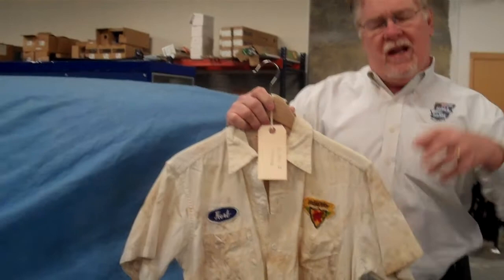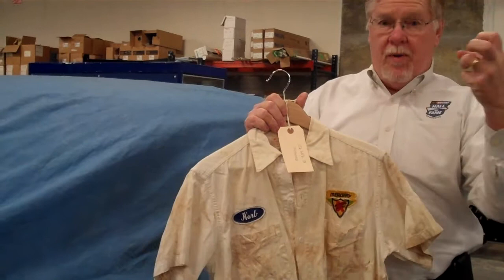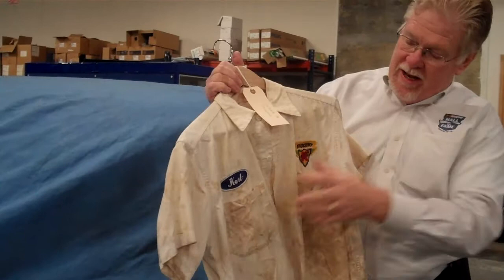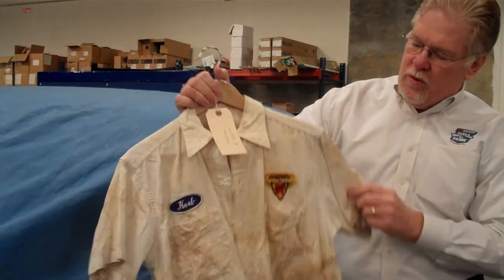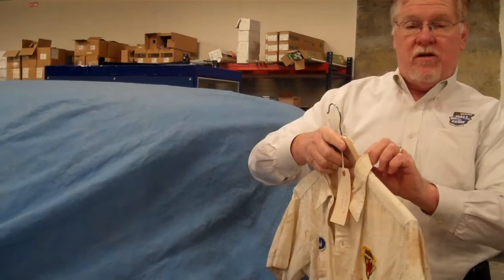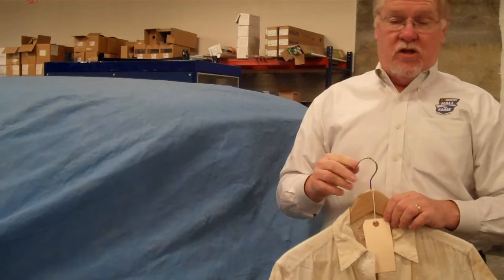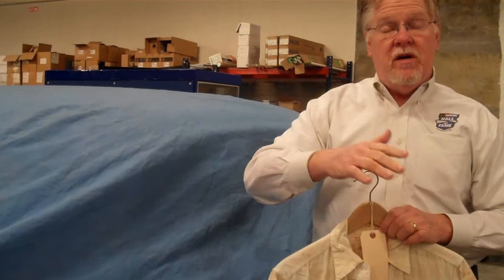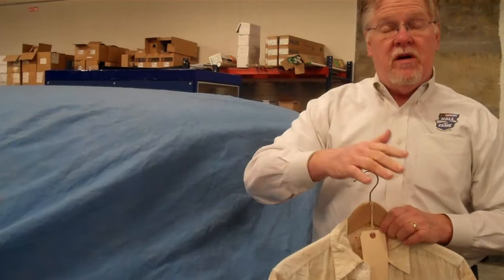2013 Hall of Honor Sneak Peek -- Herb Thomas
And the countdown is on to the most prestigious event of the year at the NASCAR Hall of Fame - the Induction Ceremony on Friday, Feb. 8 where we induct the Class of 2013 - Buck Baker, Cotton Owens, Herb Thomas, Rusty Wallace and Leonard Wood!

With the new class of Inductees also comes an all-new display of Hall of Honor artifacts debuting Saturday, Feb 9 and we're about to give you an exclusive look into the exhibits with help from Hall Historian Buz McKim!

Here, Buz shares an inside look at a new artifact from the Herb Thomas exhibit.